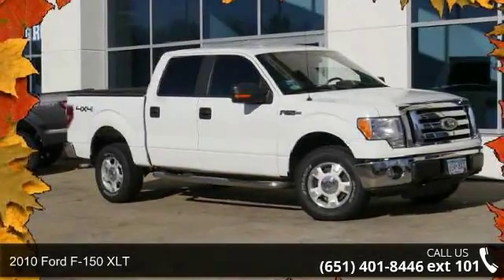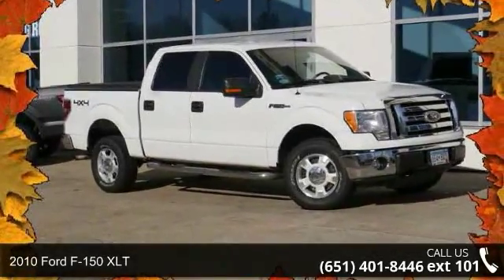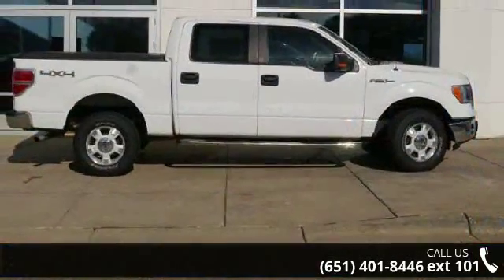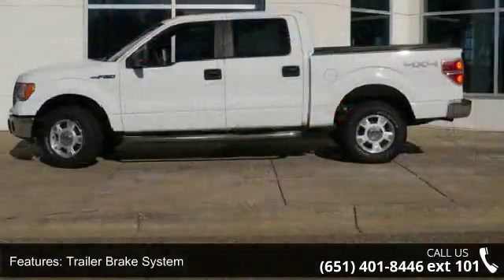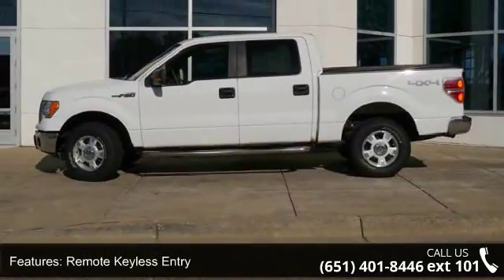2010 Ford F-150 XLT - New Brighton Ford - New Brighton, M...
Conquer any terrain to reach your final destination given the 4WD capability that makes up this pickup. This is a great deal that won't last long, and it's new on the lot!  WE MAKE BUYING EASY!! Good Credit, Bad Credit, No Credit? We have financing options for everyone! We work with over 30 banks to get you the best deal possible. Stop in and see how easy it is. As our way of saying Thank You, New Brighton Ford sends you home with a full tank of gas and the first oil change is on us! All of our pre-owned vehicles are inspected for safety and drivability so you can buy with confidence at New Brighton Ford. CARS ARE CHEAPER IN NEW BRIGHTON!